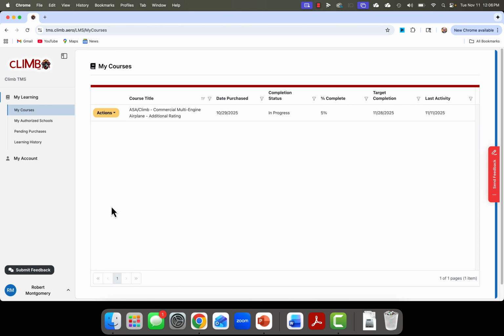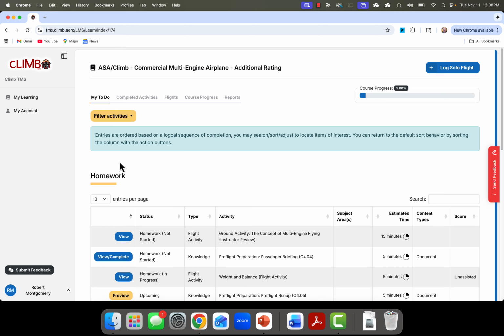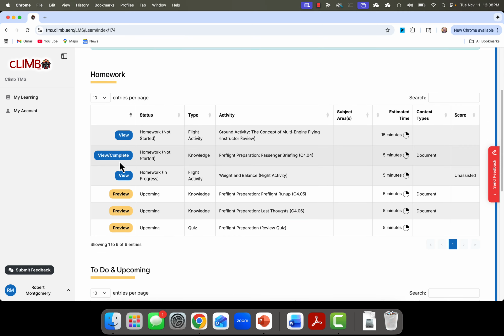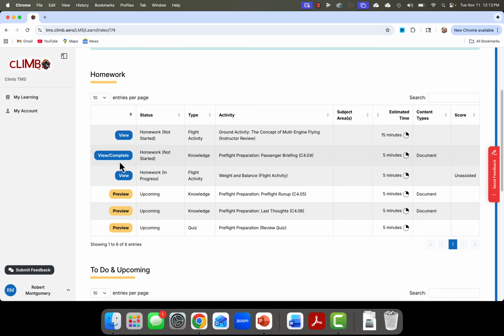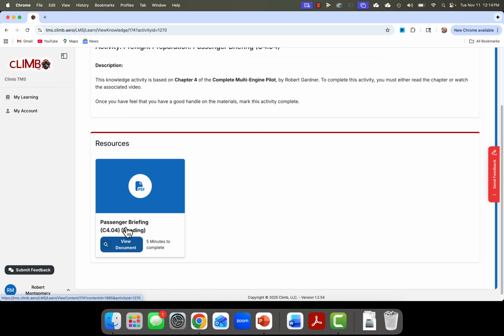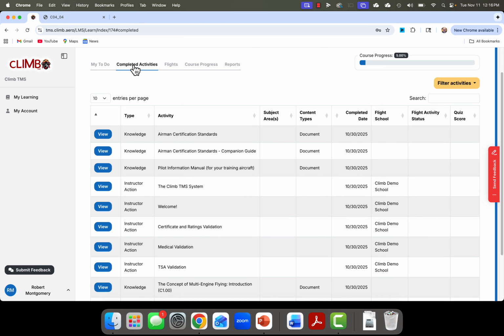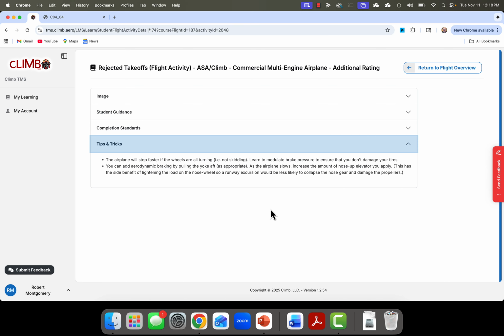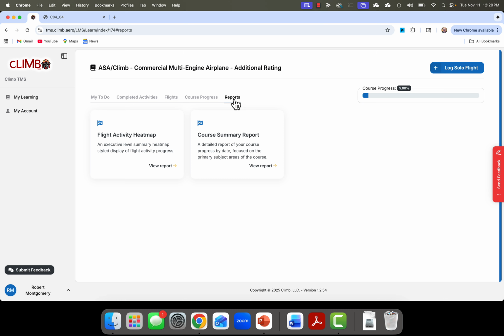Climb TMS - The Student Experience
A brief overview of the student experience in Climb TMS.